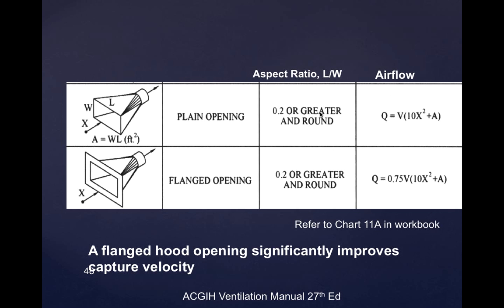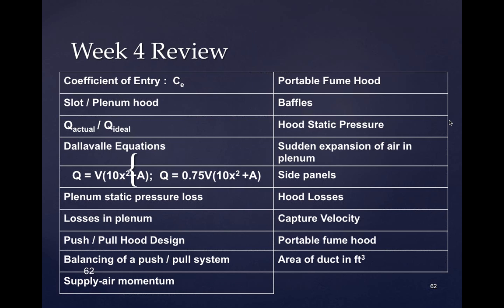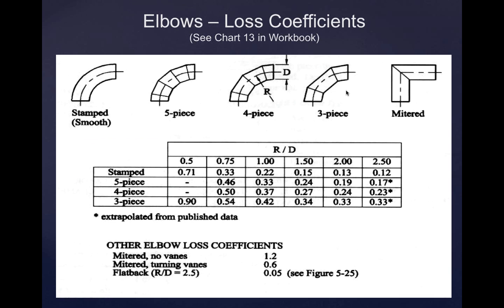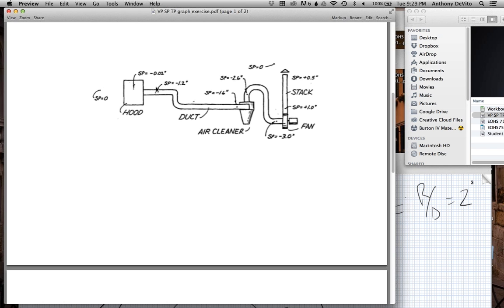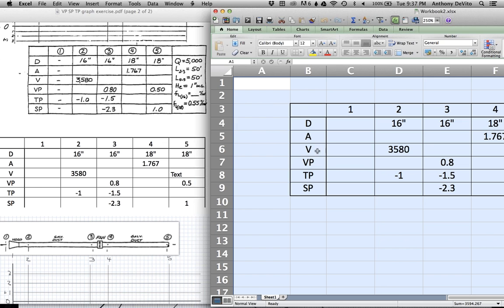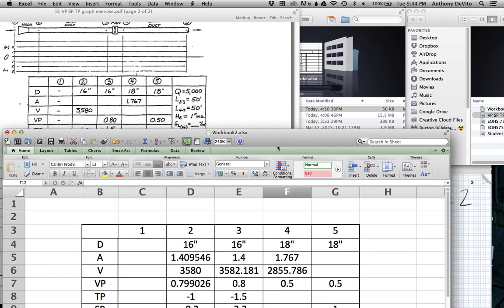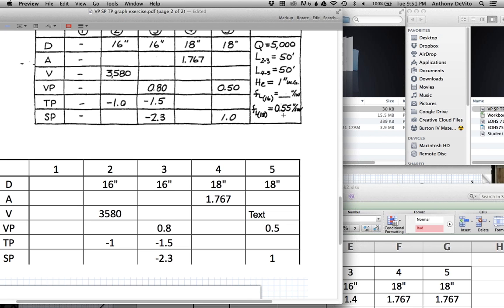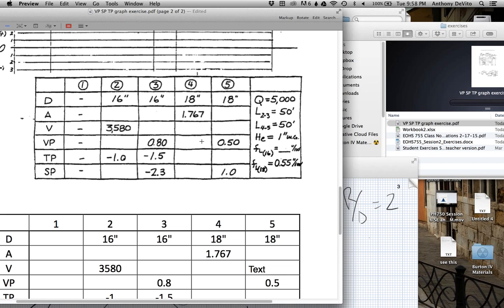EOHS755 Sp2015 Session7 ExamReview part2of2